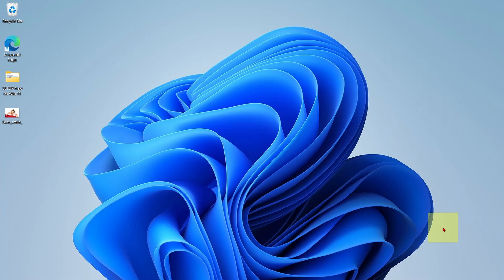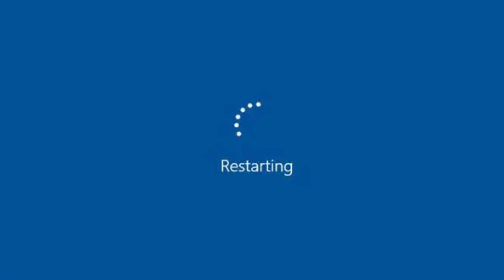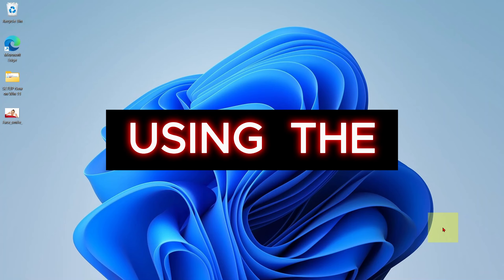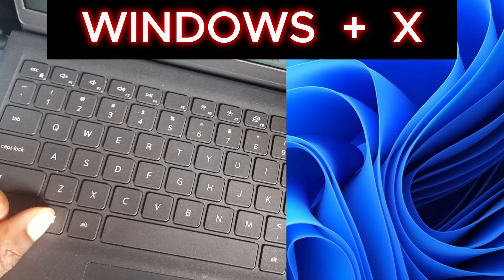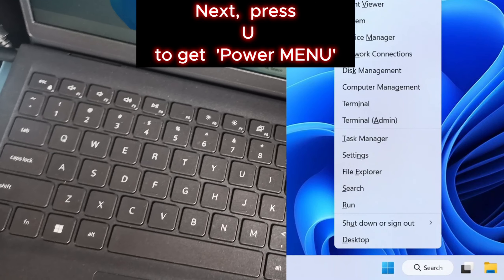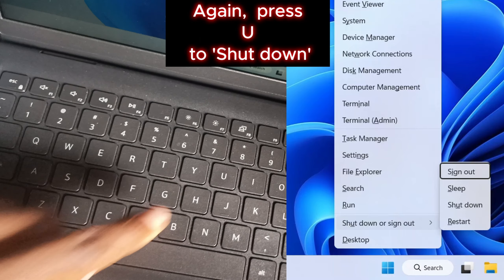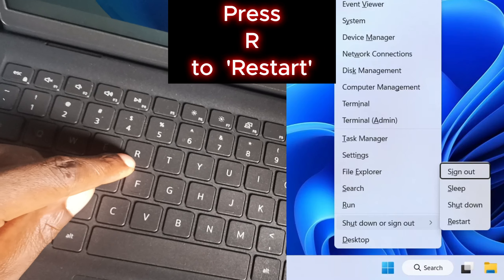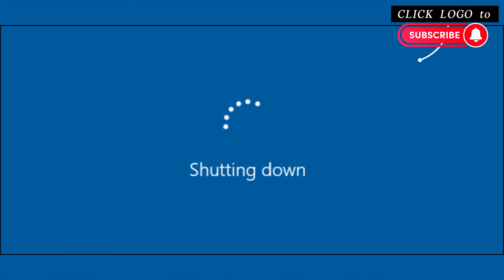Shut Down | Restart KEYBOARD Shortcut | Shutdown and Restart with Shortcut Keys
Shut down and restart your computer effortlessly using keyboard shortcuts in this informative tutorial.
This video provides step-by-step instructions on how to effectively utilize the keyboard shortcut to shut down and restart your system, saving you valuable time. Mastering these shortcuts will optimize your workflow and enhance your overall computer experience.

Design Slider Tech